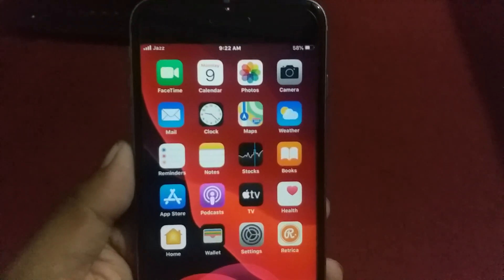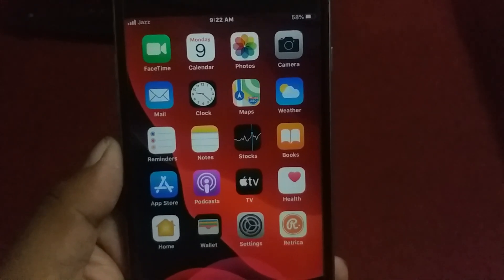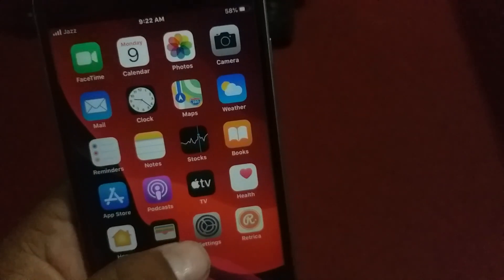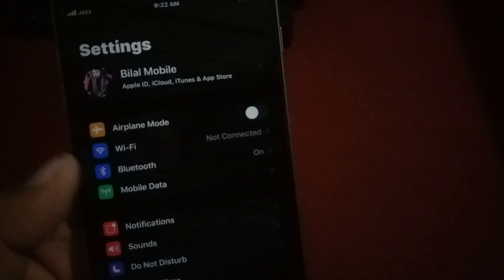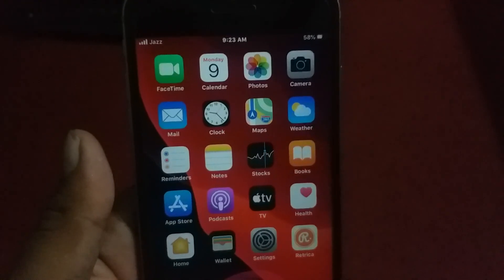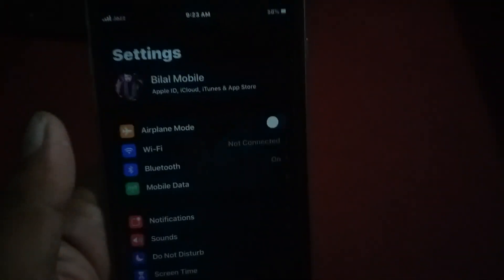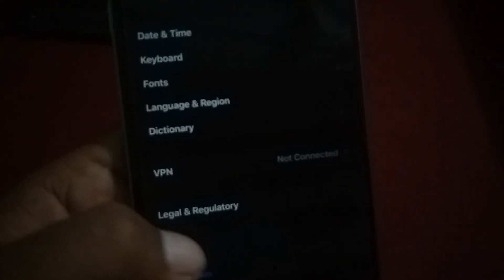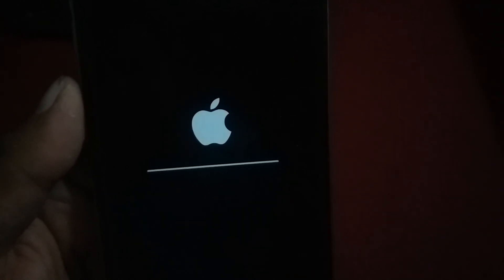iPhone 4G & Mobile Data Not Working Fix iOS 13 ( How To FiXed 4G/LTE on iPhone 6,6s,6s ,7,8iPhone X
How To Fixed 4G/Lte & Mobile Data Not Working in iphone 6 6s 6s plus iPhone 7 7 plus iPhone 8 iPhone 8 Plus iPhone X iPhone Xs iPhone Xs Max iPhone Xr  iPhone 11 iPhone 11 Pro  iPhone 11 Pro Max & iPad 3rd 4th & 5th Generation
Latest 2020

Solution 1
Fixed 4G/Lte
Launch setting app
Tap on Mobile Data
Tap On Mobile Data opition
Tap Voice Data
Select 4g
If Solution No 1 Not Working Now Go To Solution no  2

Solution no 2
Reset Network settings
Launch Seeting App
Scroll Down to Find General and Tap IT
Scroll Down To Find Reset and Tap It
Tap On Reset Network Settings
After Reset Network Settings  4g Lte Not Working Now Try To solution No 3

Solution No 3
Remove Sim Card & Re Insert Sim Card
SomeTimes Restarting Your Phone Can Automatically Fix a Few Issues
Let'S see if it Can Help

Gays You All Know how To Fixed Mobile Data & 4G/LTE  On iPhone iPad
If The Vedio is helpfull